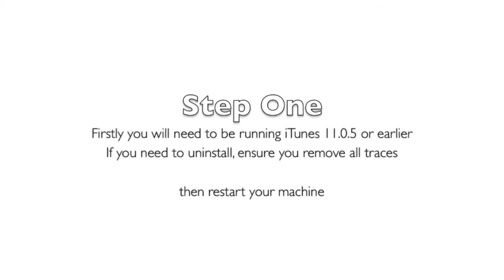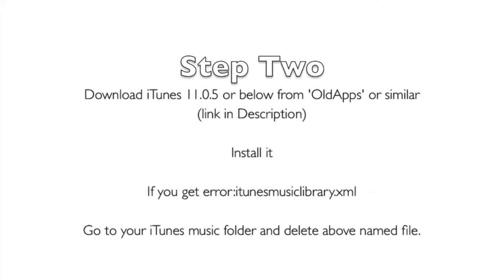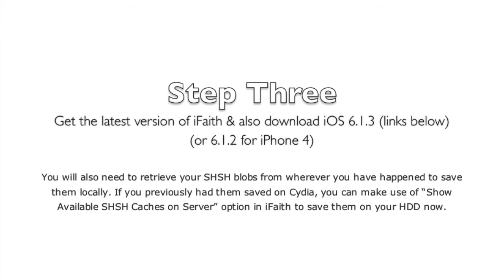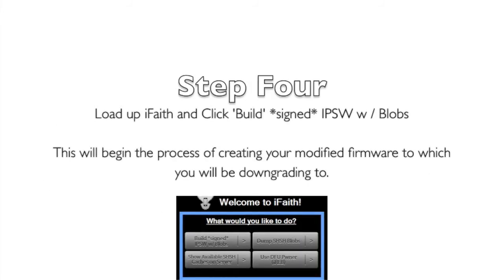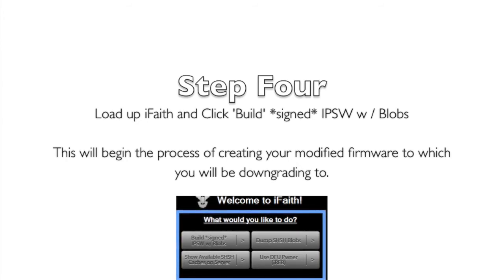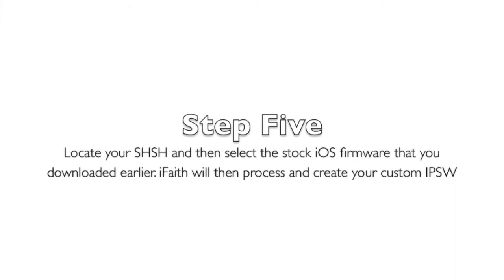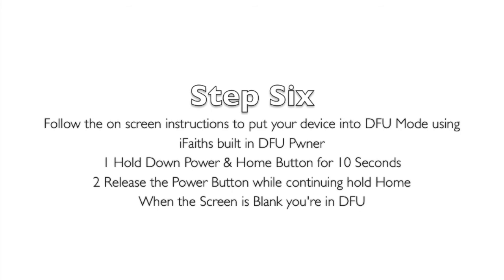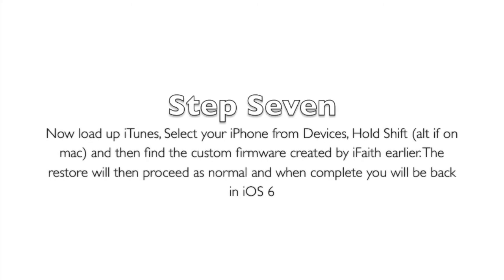How to Downgrade from iOS 7 to iOS 6 in 7 Simple Steps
A Simple Tutorial for those that wish to downgrade from iOS 7 to iOS 6 this is necessary if you want to jailbreak your device or if you really don't like the new iOS firmware.